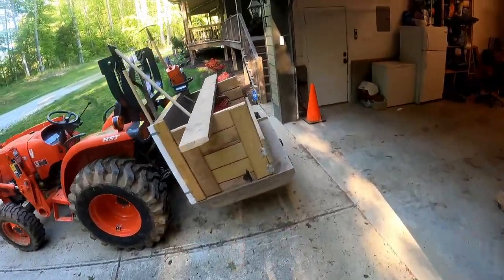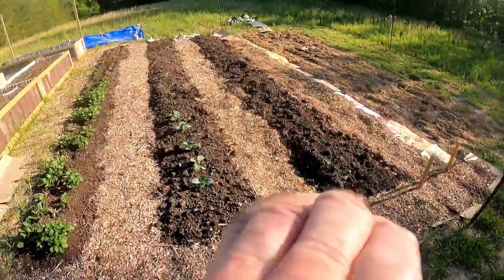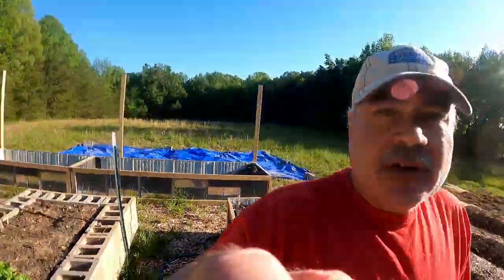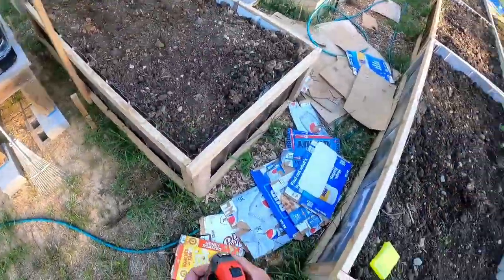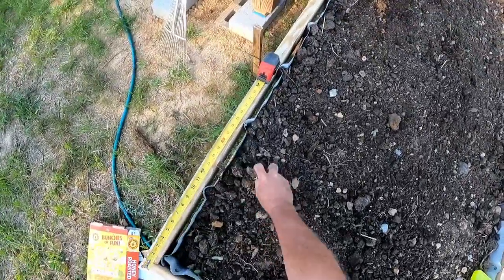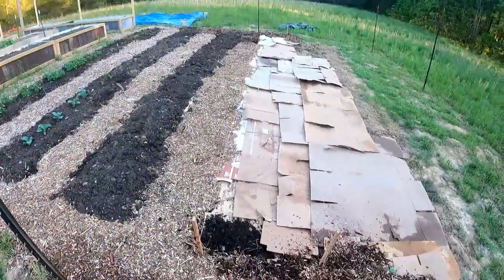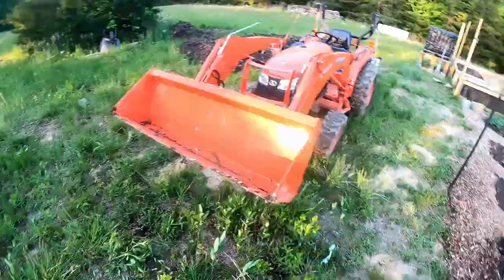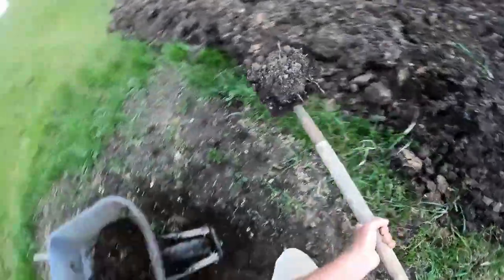#159 Making More In-Ground Beds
I finally got some time to put in another set of in-ground vegetable garden beds using composted cow manure and paths lined with cardboard and wood chips.